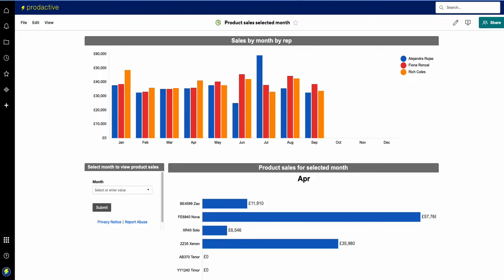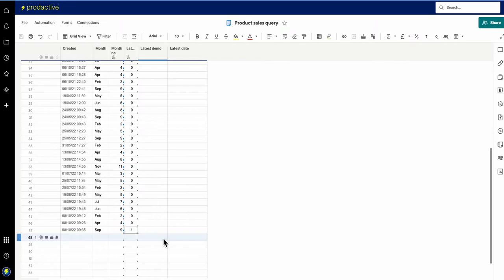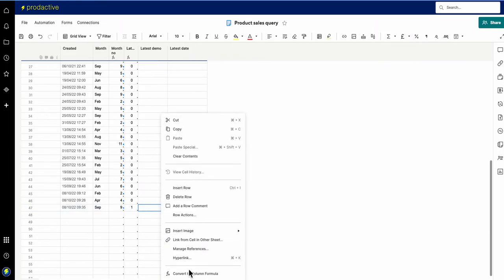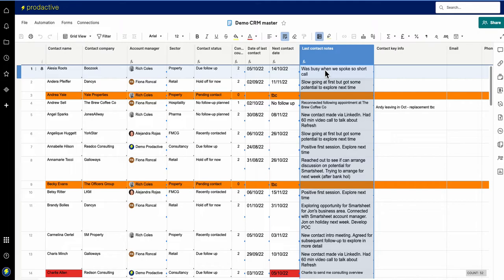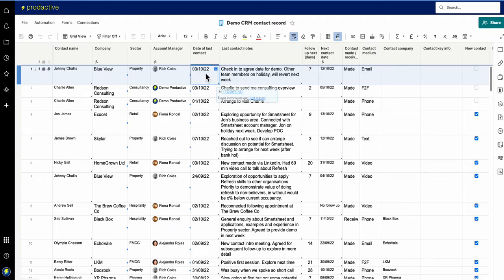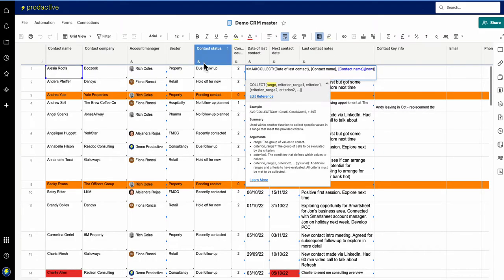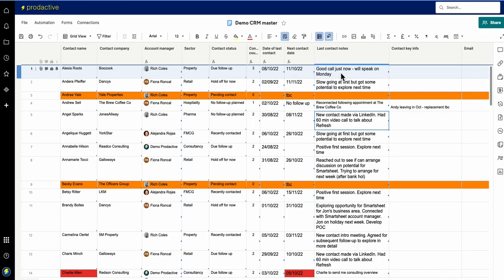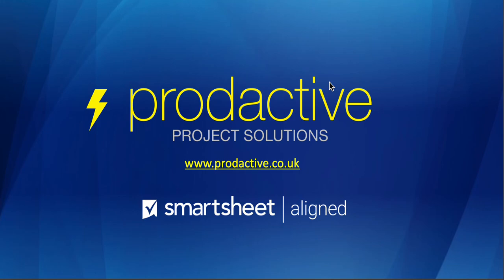Smartsheet demo to show specific data from your latest entry on another sheet (CRM scenario)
Smartsheet are smart when you connect them to pull key information from one sheet into another.  This video covers two scenarios as follows and uses the MAX formula to find the latest date (MIN formula also shown to bring back oldest entry) and then combined with COLLECT and INDEX/COLLECT to bring back data from a specific entry, in in this case a contact with a potential client.

In this way Smartsheet can be set up to provide a cost effective CRM solution.

00:20 simple scenario to indicate latest entry on a sheet and return a specific result
04:55 CRM scenario to bring back notes from latest contact record with a potential client

Formulas used:

Simple scenario
=IF(Created@row = (MAX(Created:Created)), 1, 0)

CRM scenario

Bring back date from latest contact
=MAX(COLLECT({Date of last contact}, {Contact name}, [Contact name]@row))

Bring back notes from latest contact
=IFERROR(INDEX(COLLECT({Last contact notes}, {Contact name}, [Contact name]@row, {Date of last contact}, [Date of last contact]@row), 1), "")